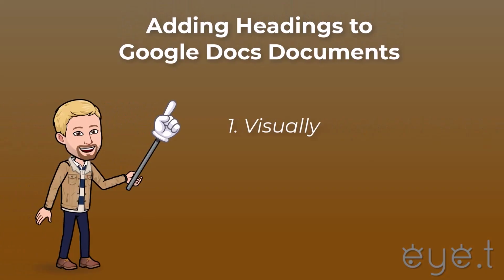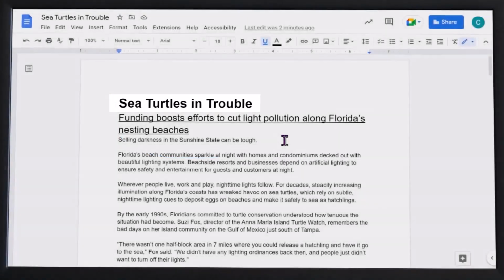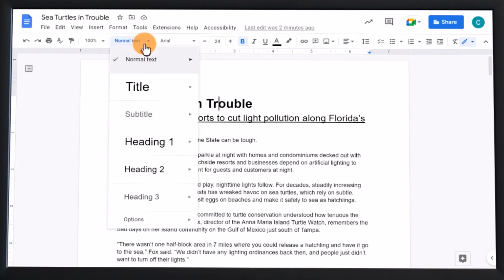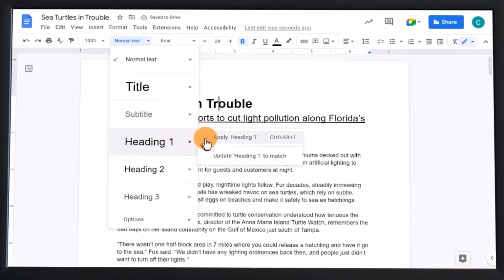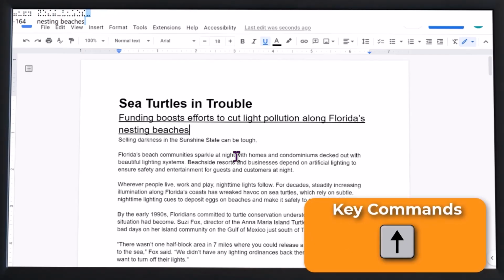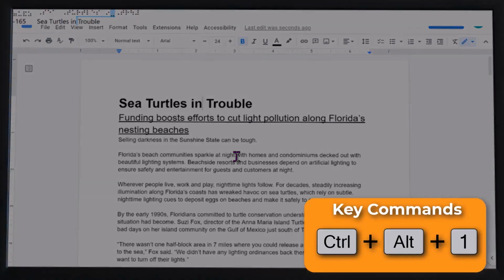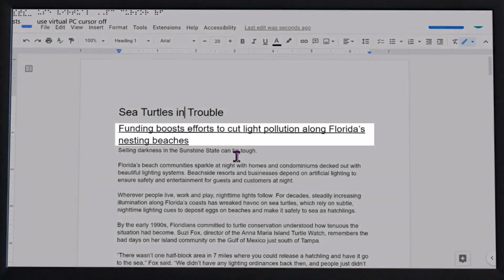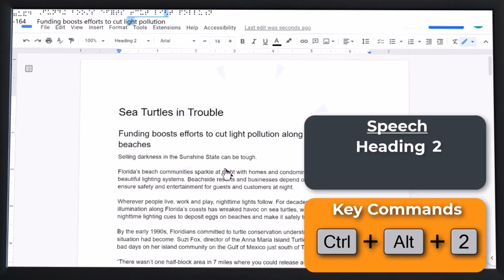How to Create Accessible Google Docs with Headings | JAWS, NVDA, VoiceOver Tutorial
How to create accessible documents with headings in Google Docs for JAWS, NVDA, VoiceOver, ChromeVox, and TalkBack screen reader users. This step-by-step accessibility tutorial shows you exactly how to add proper heading structure to make your Google Docs documents easier to navigate with any screen reader or assistive technology.
In this comprehensive screen reader tutorial, you'll learn:

How to add Heading 1 for document titles (works with JAWS and NVDA)
Creating Heading 2 for main sections (compatible with VoiceOver and ChromeVox)
Using keyboard shortcuts (Ctrl+Alt+1, Ctrl+Alt+2, etc.) for all screen readers
Navigation techniques for NVDA, JAWS, VoiceOver, and TalkBack users
Best practices for document accessibility across all assistive technologies

Whether you're using JAWS on Windows, NVDA for free screen reading, VoiceOver on Mac, ChromeVox in Chrome, or TalkBack on Android, this Google Docs accessibility guide will help you create documents that work seamlessly with your preferred screen reader.
Perfect for educators supporting JAWS and NVDA users, parents with children using VoiceOver or TalkBack, students learning ChromeVox, or anyone interested in digital accessibility and inclusive design for all screen reader technologies.
Ready to master screen reader training and accessibility curriculum? Our expert-developed courses help individuals and organizations become proficient with all major screen reading technologies.
📱 Follow us for more JAWS, NVDA, VoiceOver, and accessibility tutorials